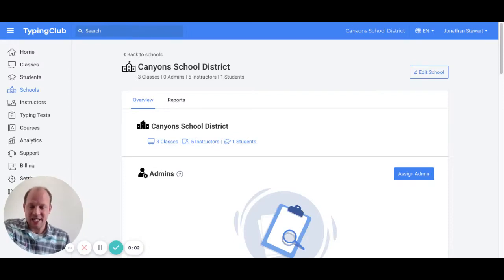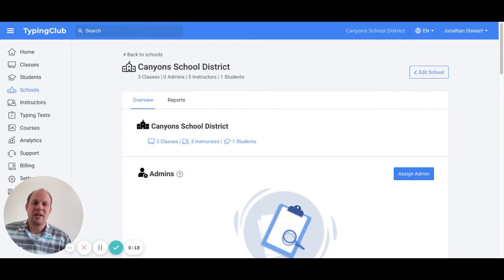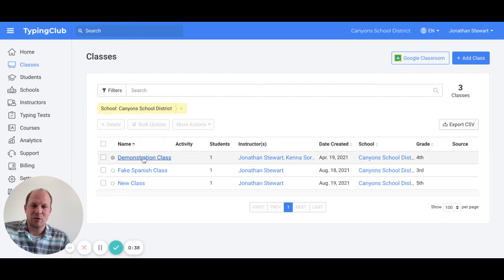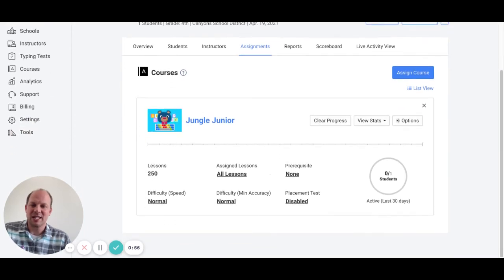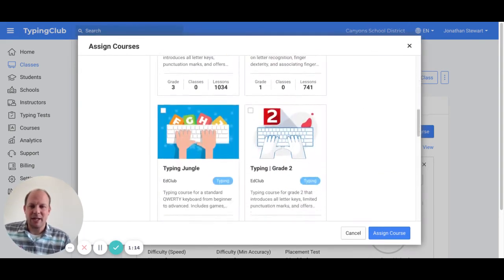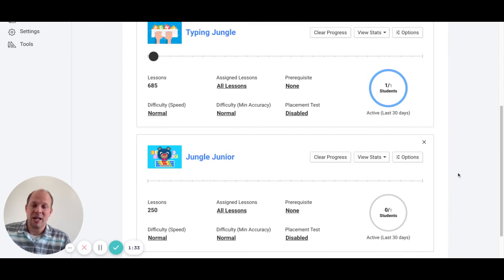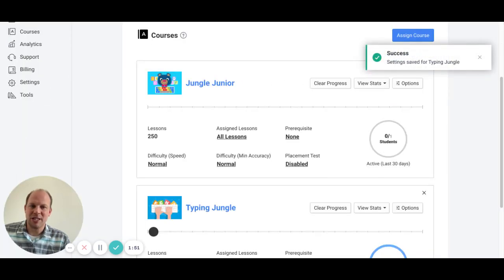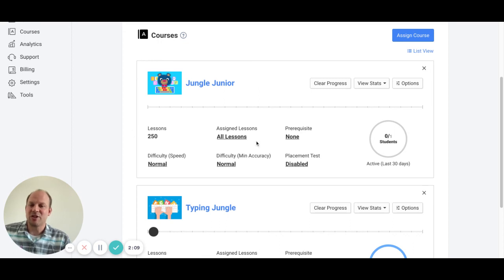Typing Club- Course Prerequisites